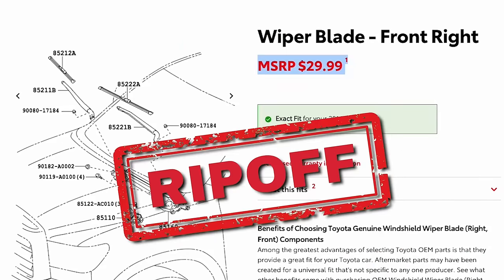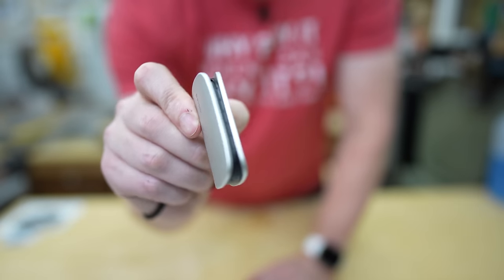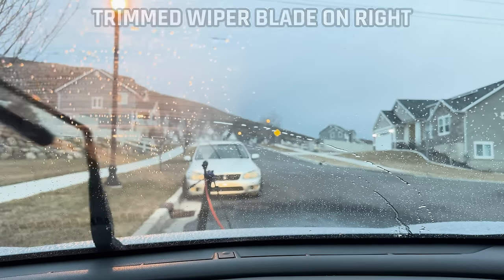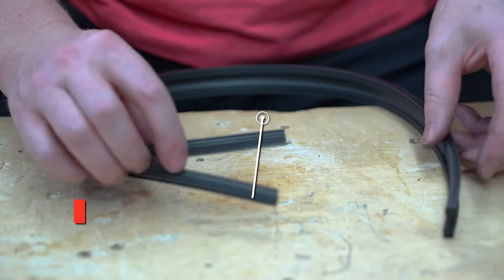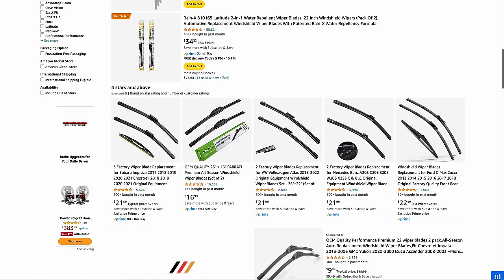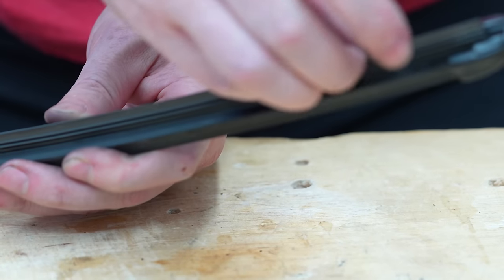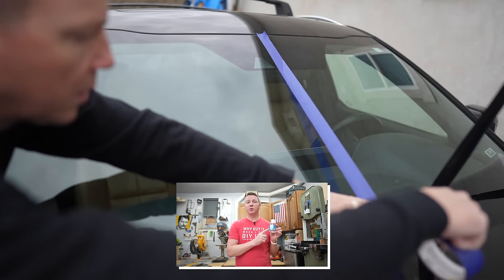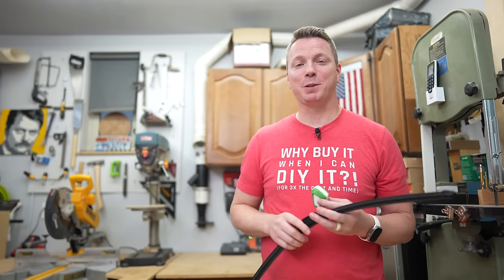Windshield Wipers Are a SCAM! 3 Ways to Save $$$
*A HUGE thank you to BetterHelp for sponsoring this video! to learn more about this AMAZING resource!*

Are Windshield Wipers a SCAM? In a lot of ways, they really are. But I’m going to show you how you can save loads of cash the next time you start seeing those dreaded streaks on your windshield.

Click on the Idea List below to see everything I used in this video:

• 28 inch Silicone Windshield Wiper Blades Refills, Adjustable Size of Universal Replacement Wiper Refill
• 4PC Rubber Wiper Blade Refill,Adjustable Universal Replacement Wiper Blade Refill
• Nextzett Glass Sealant Coating - 6.8 oz - 20 Windshield Applications - 6 Months Water Repelling Protection
• Washer Fluid Tablets Glass Cleaner Concentrate
• Microfiber Cleaning Cloth,12 Pack
• WD-40 Original Formula
• Invisible Glass 91163 15-Ounce Cleaner for Auto and Home for a Streak-Free Shine
• Zep Streak-Free Glass Cleaner 32 oz
• Sprayway Ammonia-Free Glass Cleaner
• WD-40 Specialist Silicone Lubricant
• Perfect.Cut Universal Windshield Wiper Repair Kit I Windshield Wiper Cutter
• DIY Windshield Wiper Blade Repair Tool, Universal Car Wiper Blade Cutter Trimmer
• Wiper Sharpener, Car Windshield Wiper Regroover
• Windshield Wiper Regroover I Auto Windshield Wiper Cutter